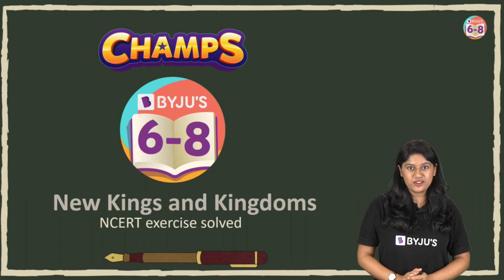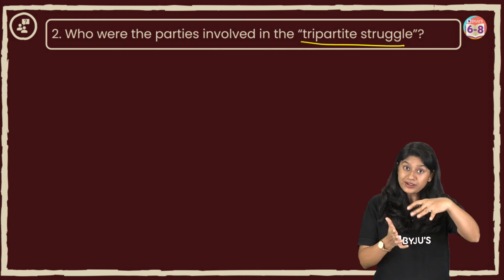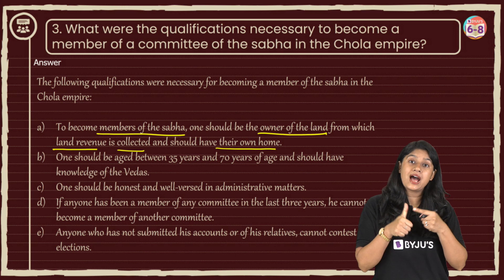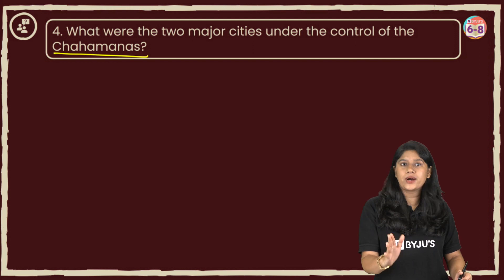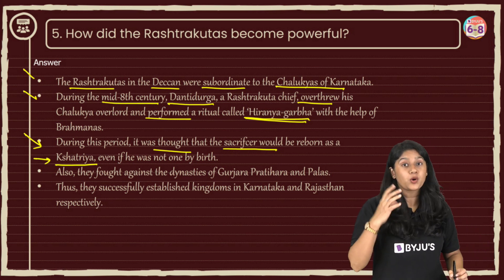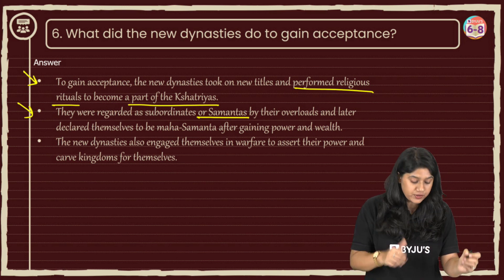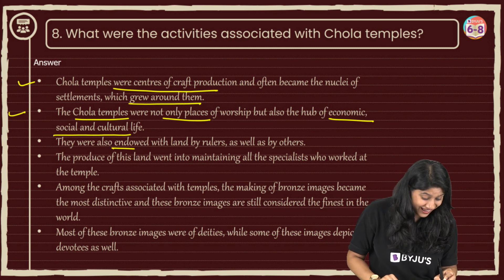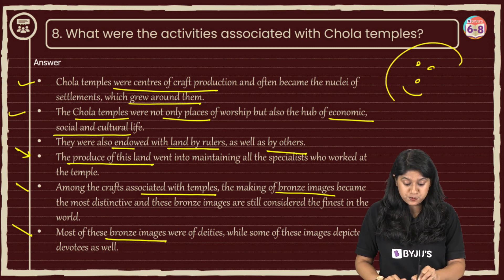New Kings and Kingdoms NCERT exercise solution | Chapter 2 | Class 7 | History | CHAMPS 2024